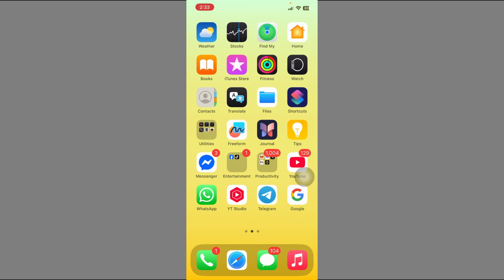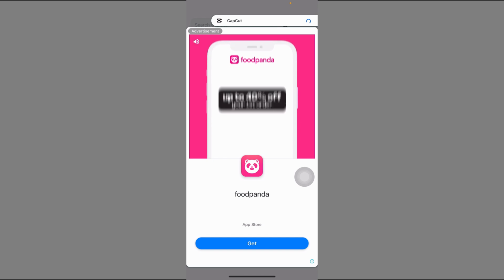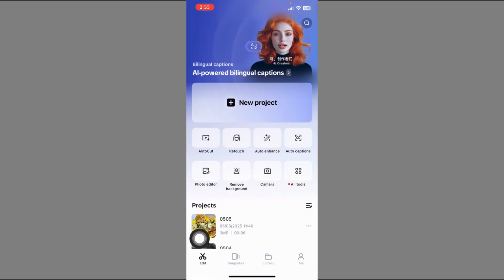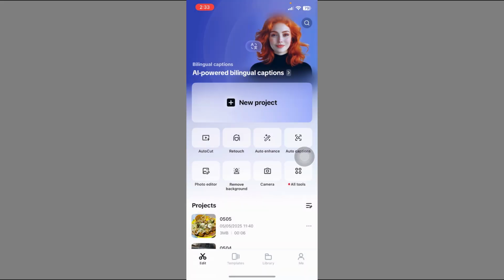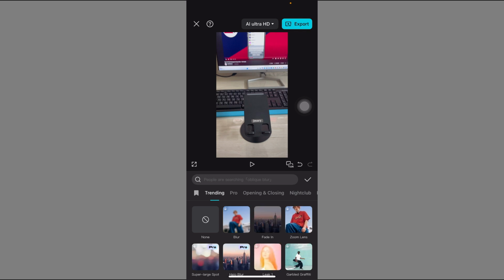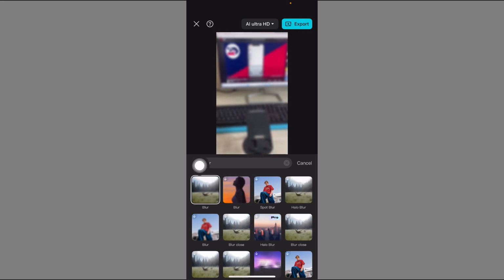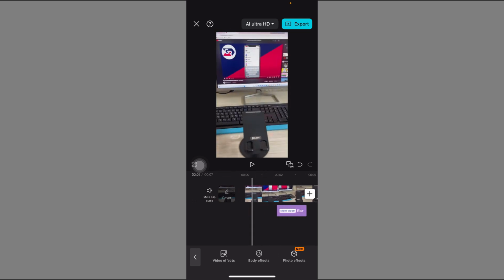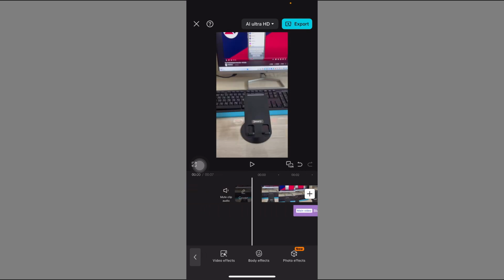How to Blur Video in Capcut - 2025 (Easy Guide)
In this video, you will learn How to Blur Video in CapCut quickly and easily. We’ll guide you step by step on applying blur effects, adjusting intensity, and focusing on specific areas of your video. Whether you want to hide sensitive information, create a cinematic look, or add creative effects, this tutorial covers everything. Learn tips on using CapCut’s tools, masking features, and smooth transitions to make your videos look professional.